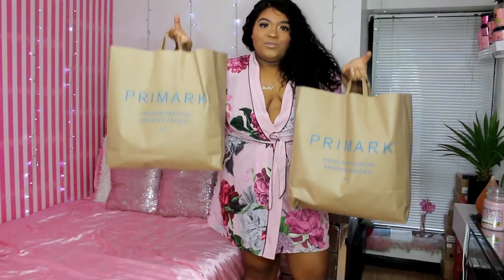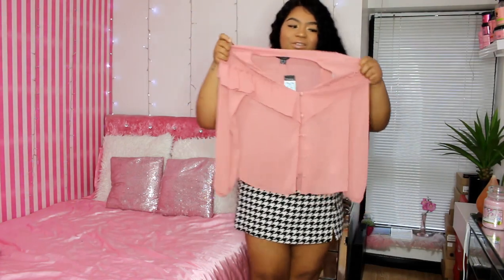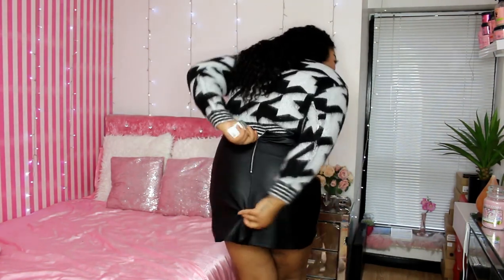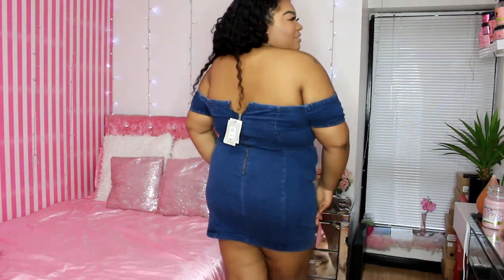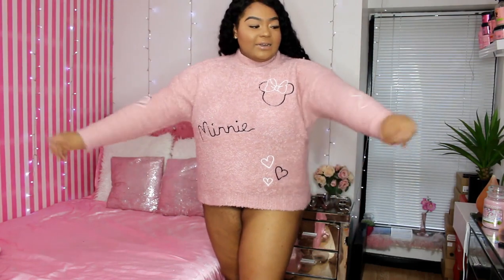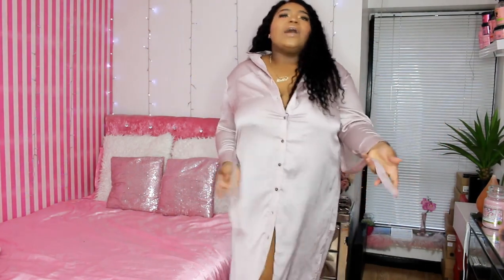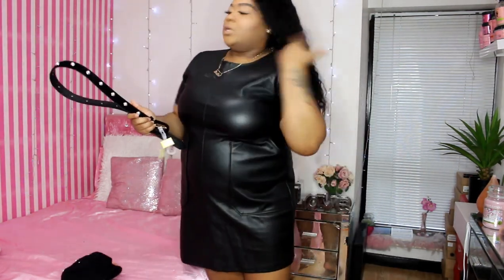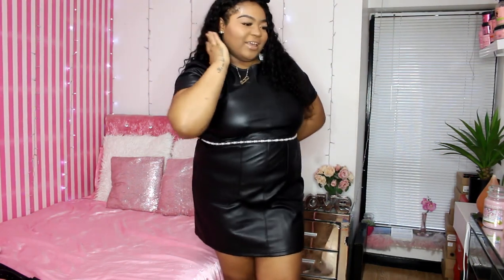PRIMARK TRY ON HAUL - FALL 2019 | LaLa Love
Depop: OmgLaLaLove

All opinions are my own. You couldn't even pay me to lie Lol.

Stay fly xo